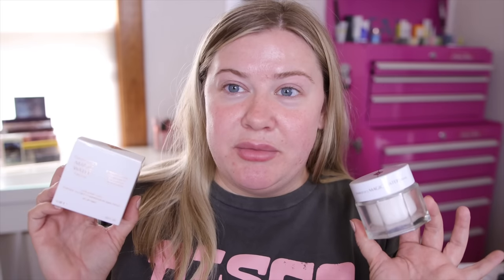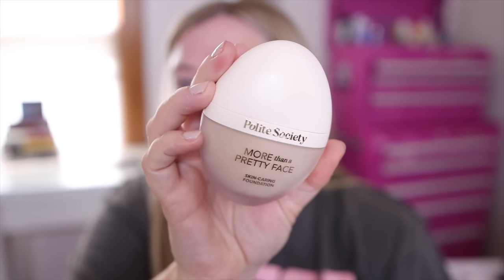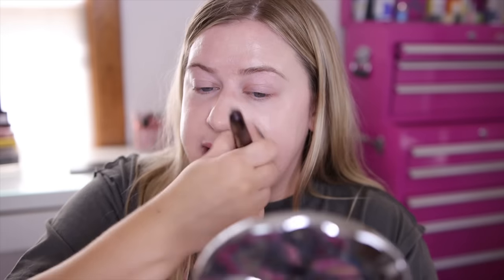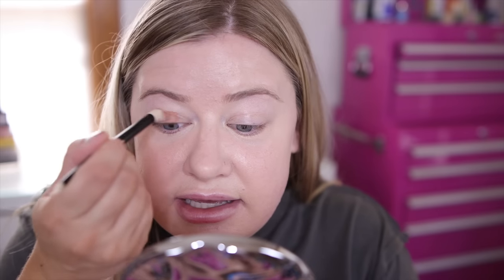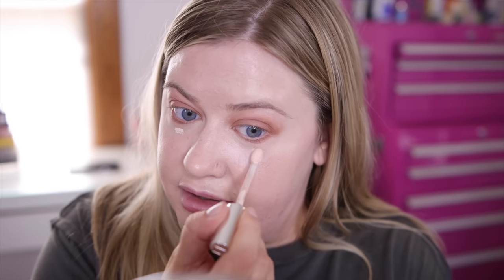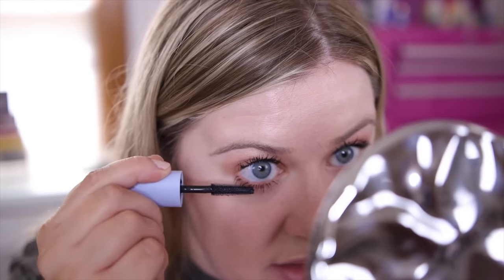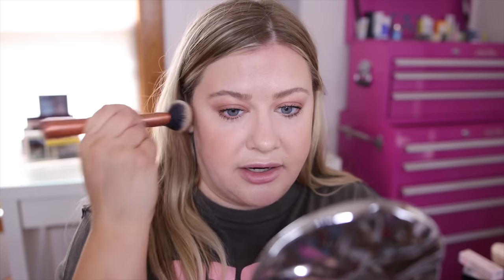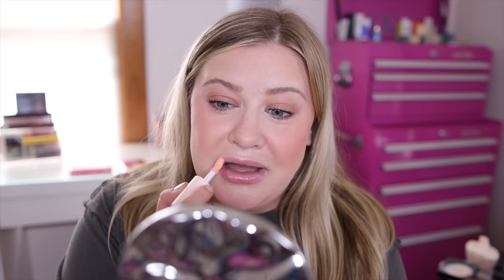A NEW Brand at ULTA, Haus Labs Concealer, + Merit Cream Shadow! TESTING NEW MAKEUP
Trying out some brand new makeup! The previous owner's of Too Faced now launched Polite Society Beauty! Also trying the new Haus Labs Concealer